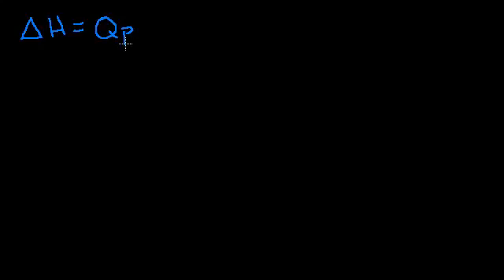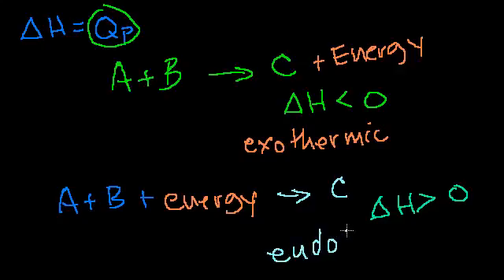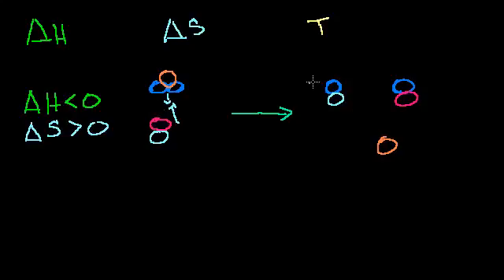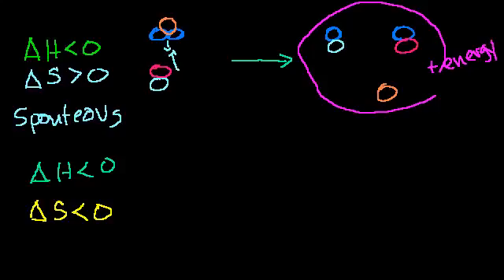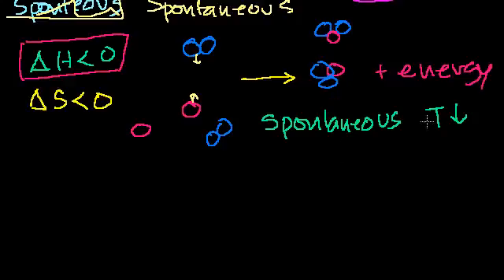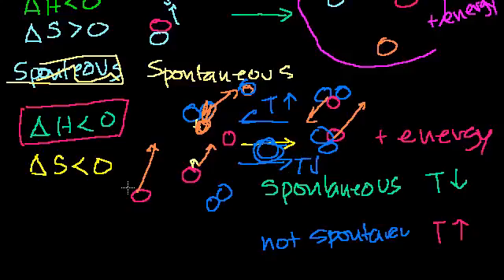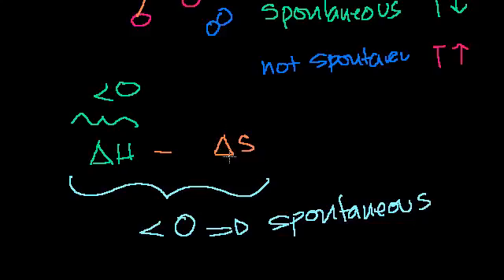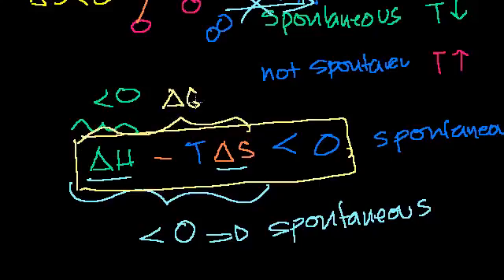Gibbs free energy and spontaneity | Chemistry | Khan Academy